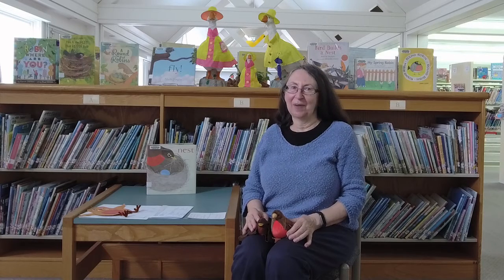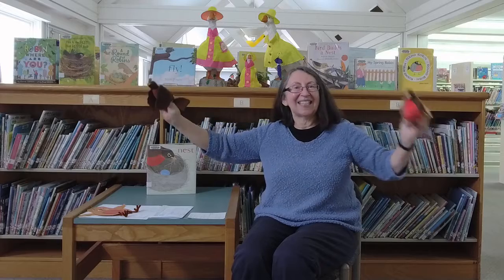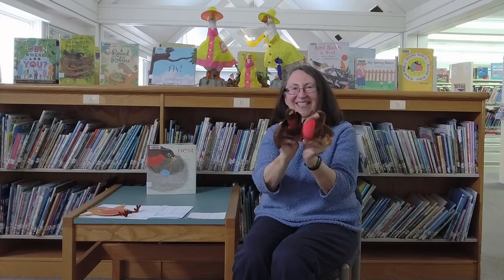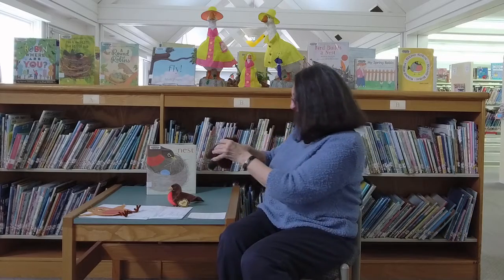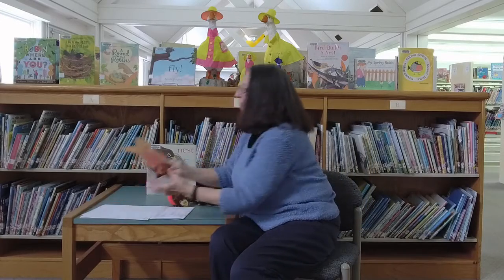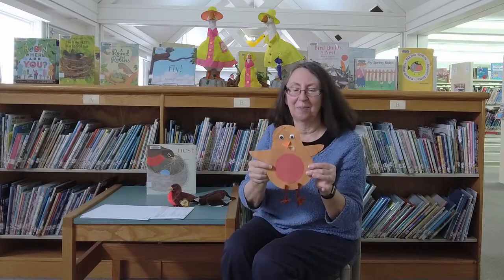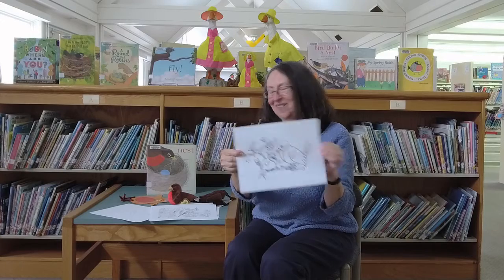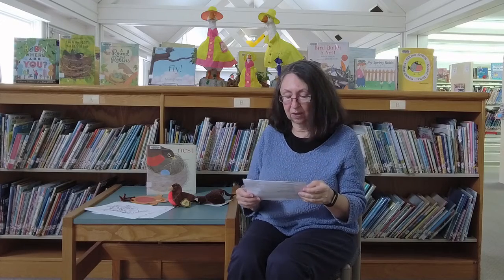Robin-Themed Activities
In today’s second Children’s Virtual Story Time video, librarian Marcia Hickey sings several robin-themed songs, and she explains how to make a floating robin craft.